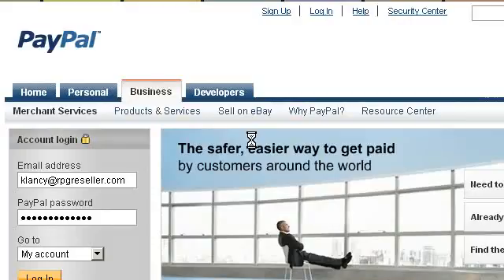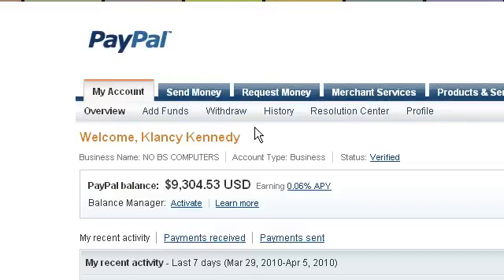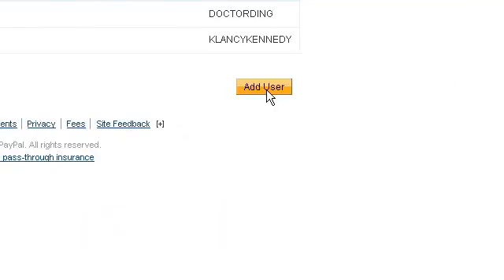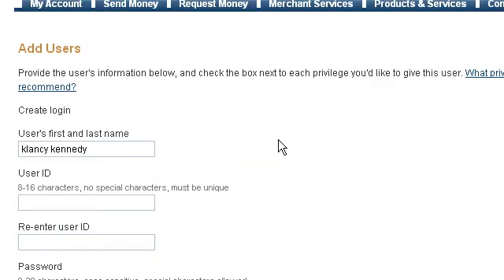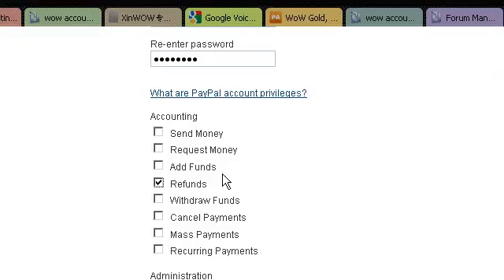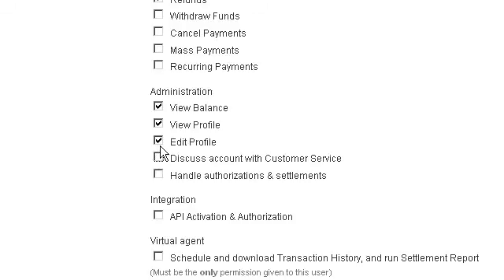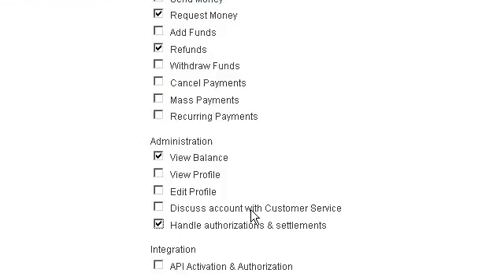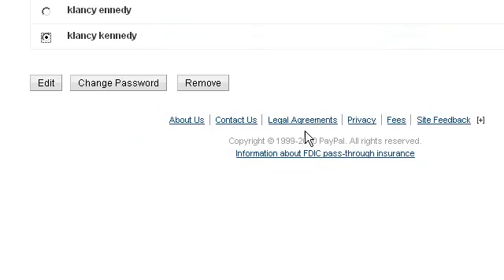PayPal Multi User Access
Do you have customers that wait for DAYS to get a refund. After minutes or even hours, they're already upset and will view your company as an organizational failure, or worse yet, a bunch of crooks that say they will refund you, but don't!

Customers expect that your paid help (not just the CEO) should be able to provide a refund.

But how can you trust another person with access to your PayPal account? What if they take all your hard earned money and go for early retirement? What can you do?

You can give someone access to do refunds only, and nothing else. Or view the balance only and nothing else, or whatever... there's over ten options available for customizing what they can and can NOT do. e.g. sending a payment request to a customer. Reasonable and helpful.